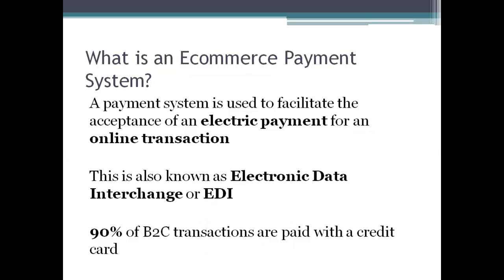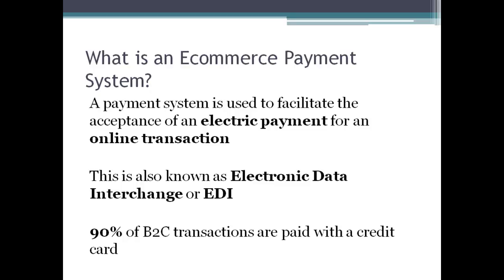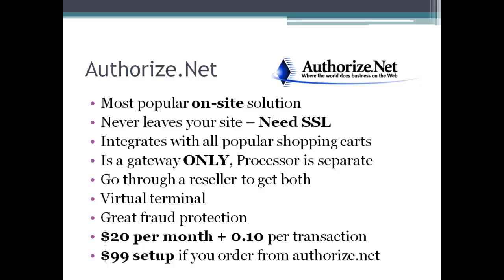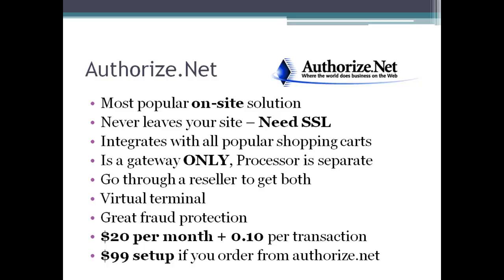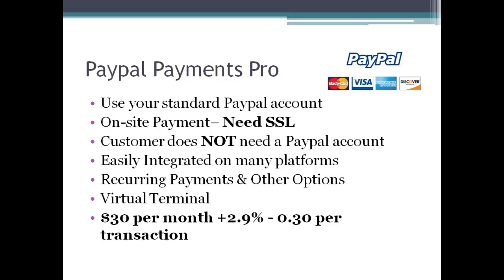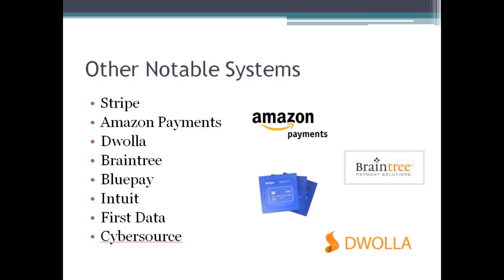Learn about Ecommerce 101 - Part 4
Learn about different types of payment systems in ecommerce.